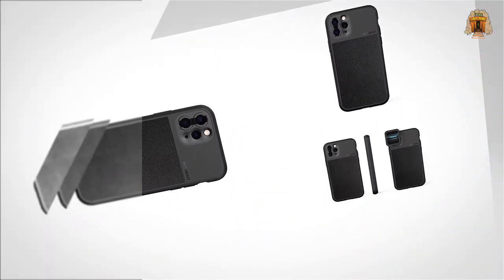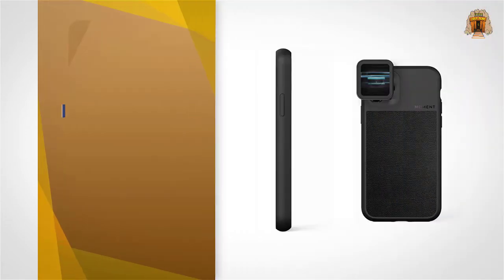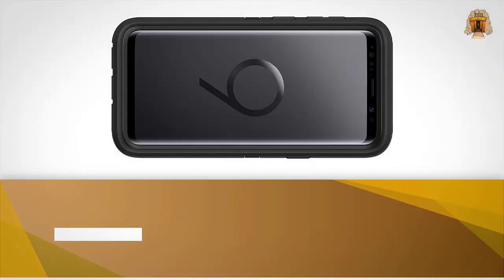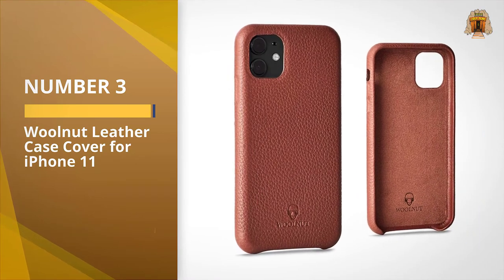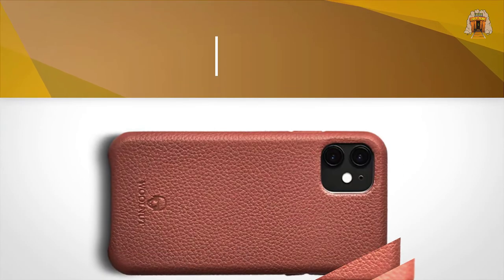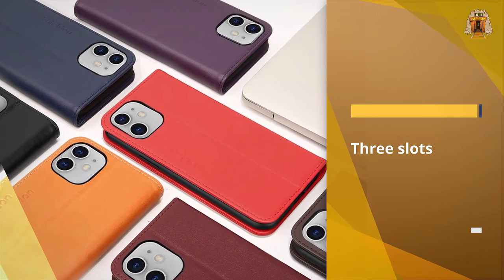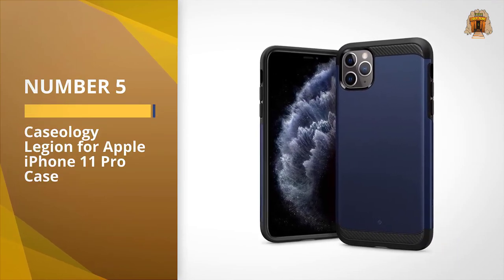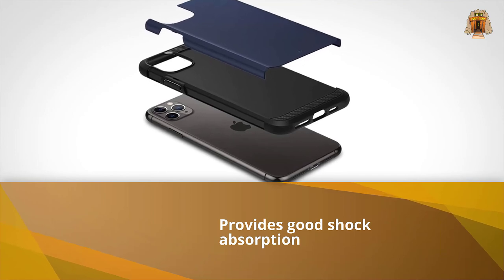Top 5 Best Phone Cases Review | On The Market Right Now In 2023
Best Phone Cases featured in this Video:
0:25 1. Moment Case for iPhone 11 Pro Max
1:14 2. OtterBox DEFENDER SERIES Case
2:02 3. Woolnut Leather Case Cover for iPhone 11
2:51 4. SHIELDON iPhone 11 Case
3:39 5. Caseology Legion for Apple iPhone 11 Pro Case